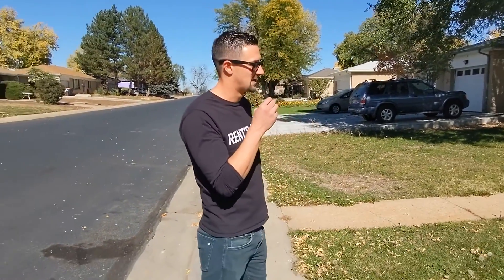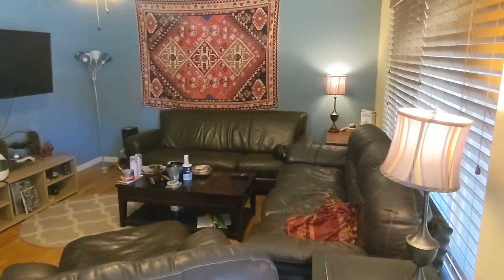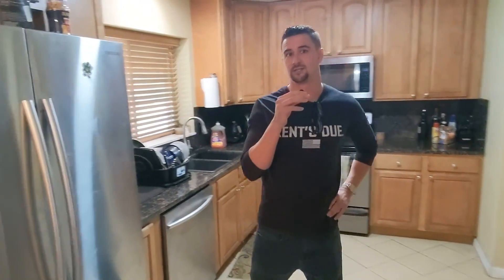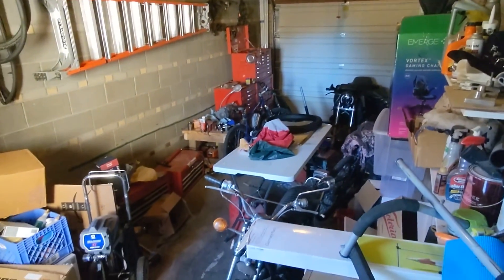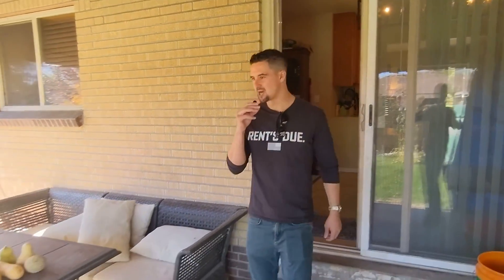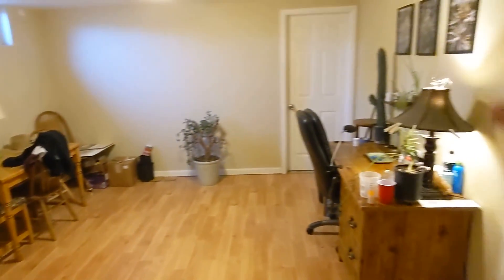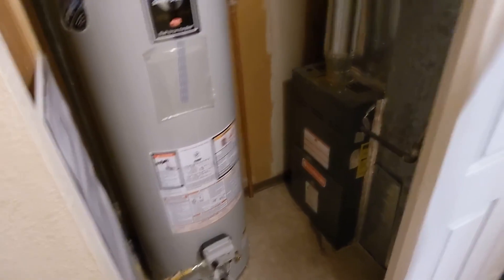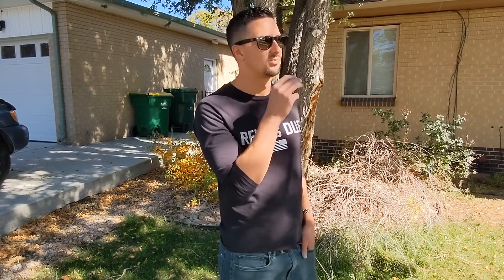Make $1,200/month with only 2 hours of work with the Rent by the Room Strategy - Bryan Balducki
Bryan Balducki is a VERY active realtor on The FI Team, working with clients who have that investor mindset and want to make money while they live in the property.

With his expertise, he's able to guide them to results like he shows in this video!

Oftentimes people are looking for the separate units, separate entrances, and making the most money from the basement. But Bryan here rents by the room, which means each tenant signs a lease to have their own bedroom for approximately $800/month.

Work with an investor friendly agent!

Are you in the Greater Denver market and interested in becoming financially free and investing in real estate?

Follow @ian.realestateagent on Instagram and TikTok for more financial tips, real estate pointers and videos, and just all around good fun!

0:00 Intro
0:40 Exterior and Summary
1:28 Living Room
1:40 Main level beds and baths
1:56 Kitchen and Garage
3:25 Backyard
3:44 Basement common area
4:04 Basement Bedrooms, Bathroom, and Utility Room
4:59 Why Rent by the Room?
5:55 He has how many house hacks?!
6:27 Future Plans and Numbers